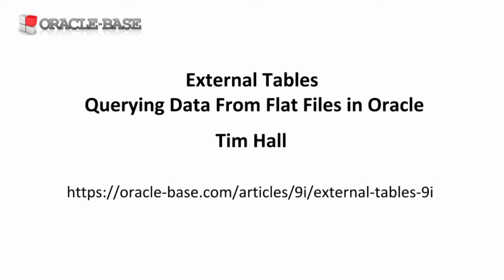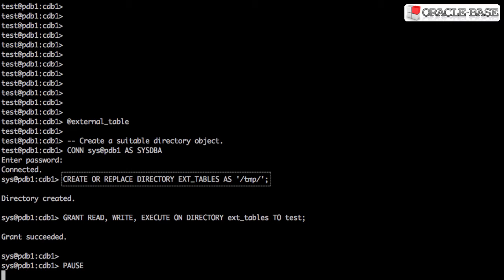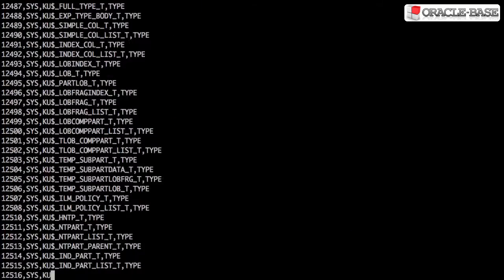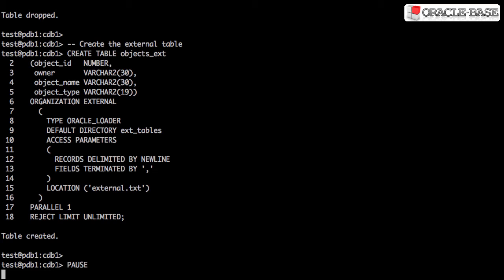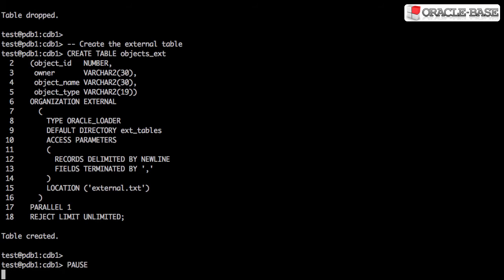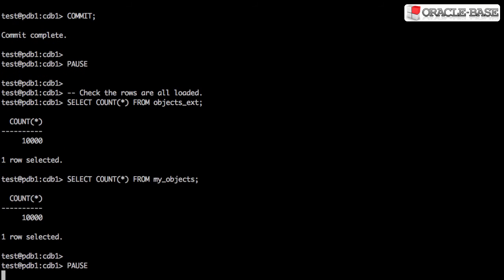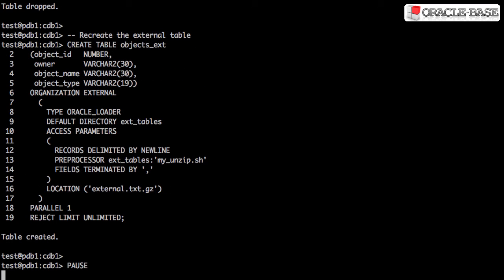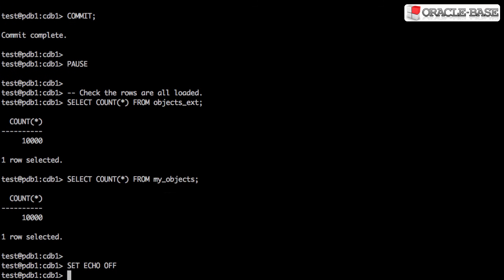External Tables: Querying Data From Flat Files in Oracle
A quick introduction to using Oracle external tables to read data from flat files.